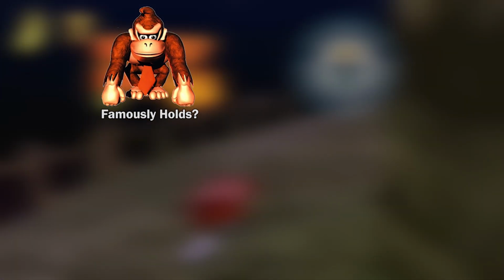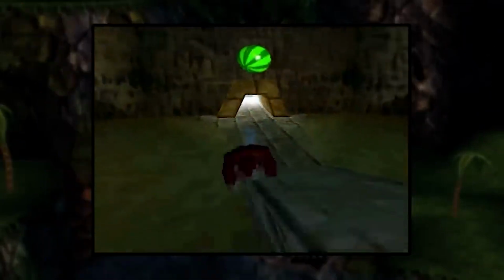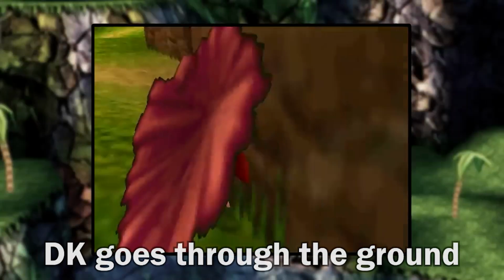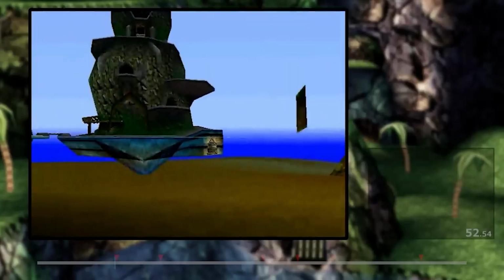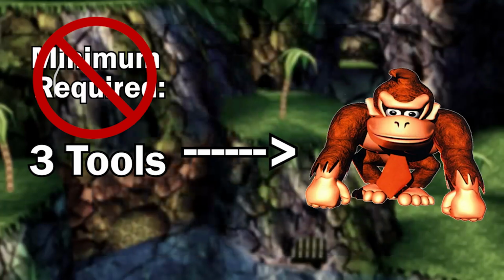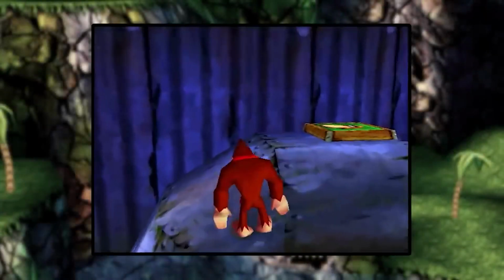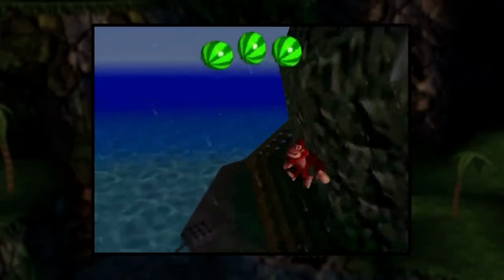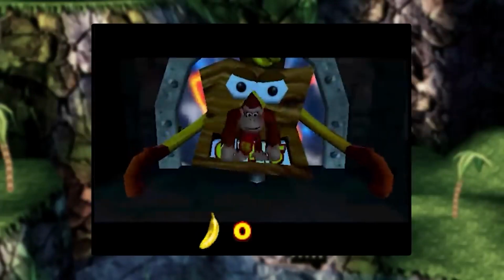(YTP) - Donkey Kong's Tool Speedrun Explained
A Youtube Poop of @Bismuth9 's "Donkey Kong 64 any% Tool-assisted Speedrun Explained" video, with slight inspiration from @DaThings 's
"Speedfolded" YTP